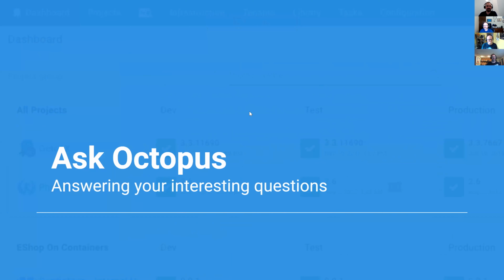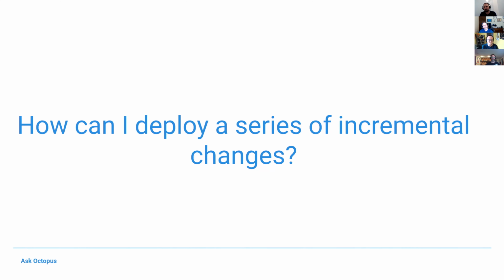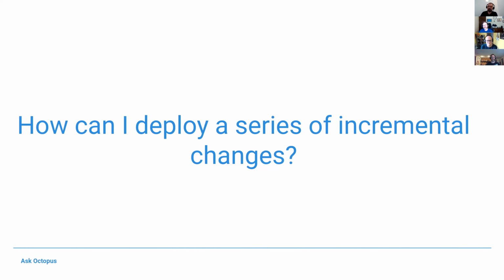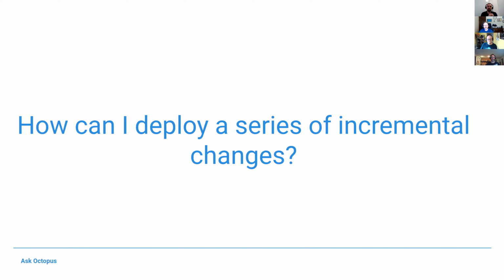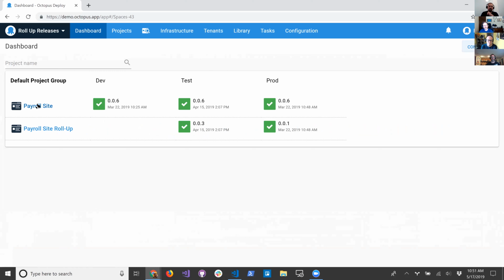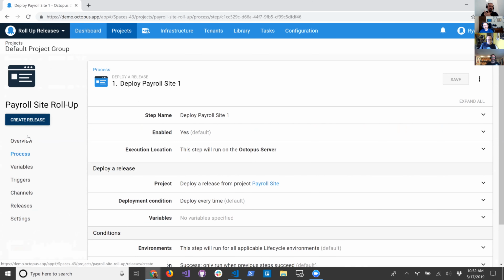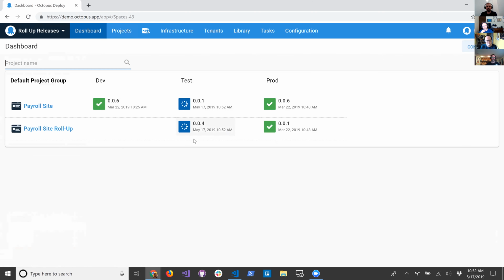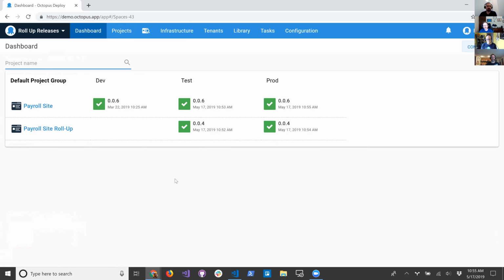Ask Octopus Episode #31 - Deploying a series of incremental changes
In this episode, Ryan will walk you through how to deploy a series of incremental changes.